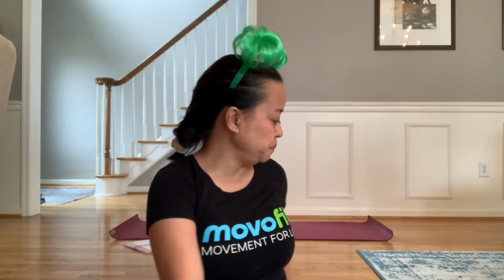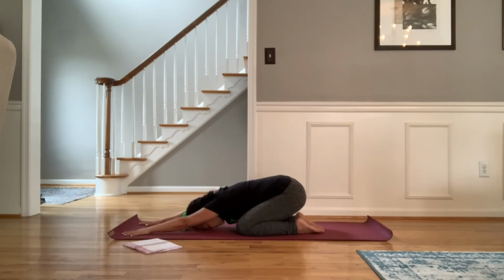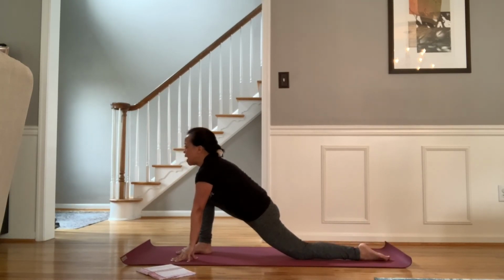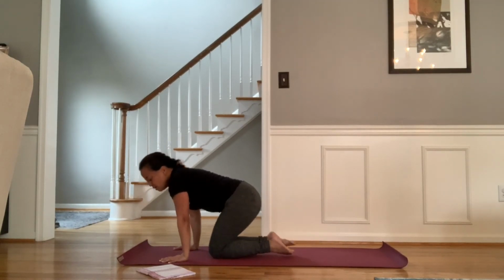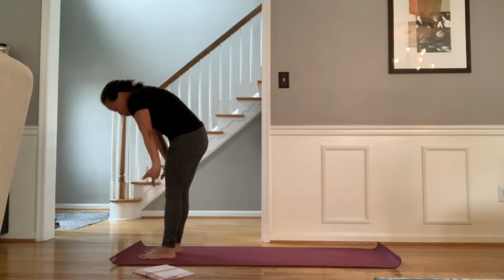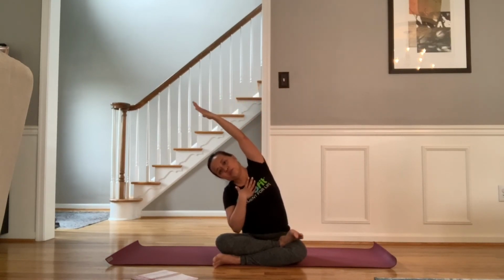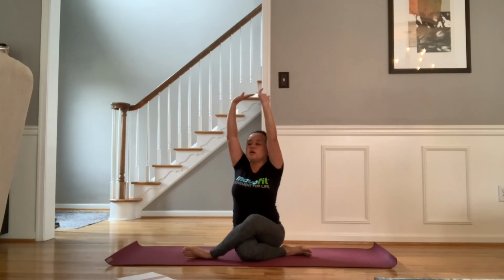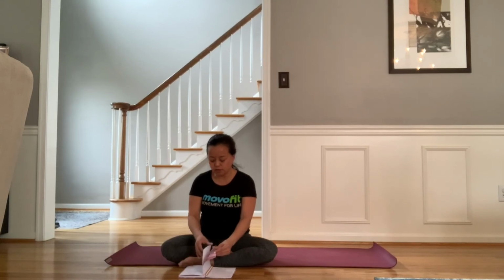Gentle Yoga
A slower, basic yoga class that emphasizes stretching, coordination of breath with movement and attention to alignment.